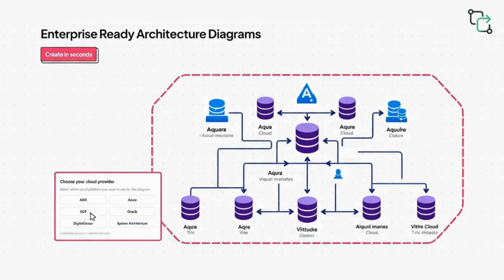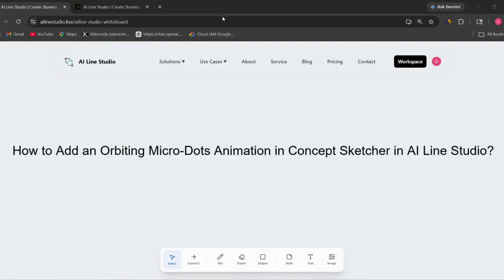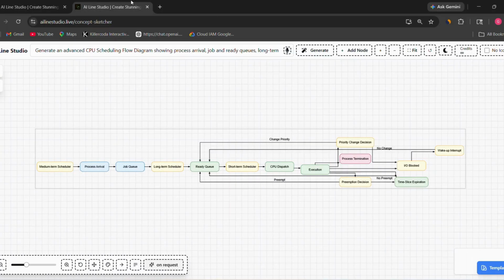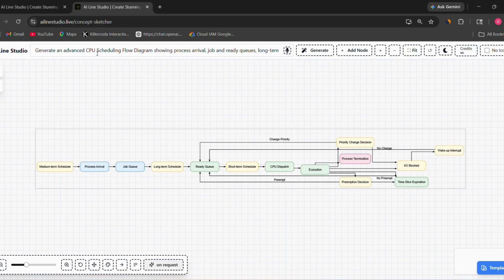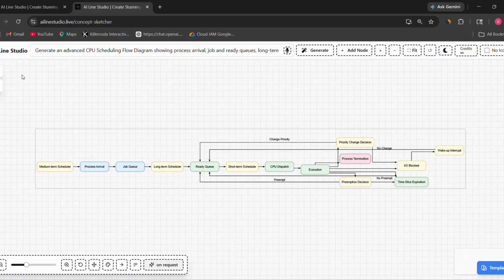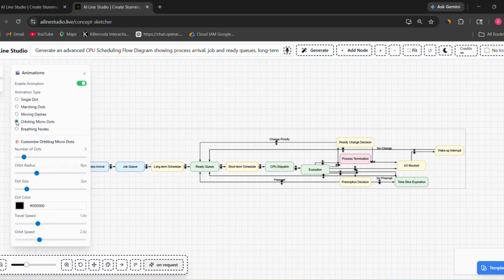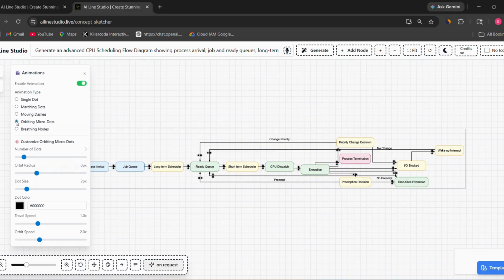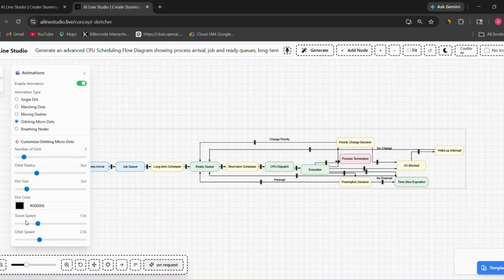Orbiting Dots on Sketches: AI Line Studio Tutorial 85 (Electron Style)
AI Line Studio Tutorial Concept Sketcher Orbiting Micro Dots Animation Lucidchart Alternative

How do you show which nodes are active on a hand drawn sketch

Labels create clutter
Colors feel forced

This AI diagram generator introduces Concept Sketcher Orbiting Micro Dots Animation where tiny dots orbit around your hand drawn nodes

Like electrons around a nucleus
Clear
Intuitive
Instantly understood

Excalidraw cannot do this
Miro cannot do this
Only AI Line Studio enables this

Static sketches show structure
Orbiting dots show activity

Understand system state at a glance
Identify active and idle nodes instantly
Communicate behavior without labels

This is not just a sketch
It is a living system view

VALUE STACK

Orbiting micro dots animation on hand drawn sketches
Sketch style dots that match organic aesthetics
Electron inspired motion that feels intuitive
Multiple orbit radii from tight to wide
Dot count control from 1 to 30 per node
Orbit speed from slow idle to high activity
Clockwise and counterclockwise direction for meaning
Elliptical orbits for variation and depth
Multi node orbits across the same sketch
Pulsing orbit where dots grow and shrink dynamically
Color per dot for multiple data types or signals
Trail mode with hand drawn dotted motion
Export as video or GIF for presentations documentation and websites

COMPARISON

Excalidraw and Miro support sketching but not animation
Lucidchart and draw io support structured diagrams but lack sketch based motion
AI Line Studio enables orbiting animation on hand drawn sketches
Only AI Line Studio communicates node activity without labels
Only AI Line Studio supports multiple orbit styles and motion semantics

SEMANTIC MEANING

ANIMATION COMPARISON

Single dot guides attention
Marching dots show scale and sequence
Moving dashes show clean directional flow
Orbiting dots show node activity and status

Kubernetes pods showing active and idle states
Database systems showing primary and replica behavior
Load balancers showing traffic intensity
Microservices showing active communication
Cache nodes showing hot data activity
Event listeners showing waiting or triggered states

BUILT DIFFERENT

Most tools rely on labels and colors
AI Line Studio uses motion to communicate meaning

Inspired by fundamental physics where orbiting particles represent activity
Concept Sketcher Orbiting Micro Dots brings that intuition to diagrams

Built in India scaling globally

RESOURCE LINKS

Comment What node in your architecture needs orbiting dots
Next Tutorial 86 Breathing Node in Concept Sketcher